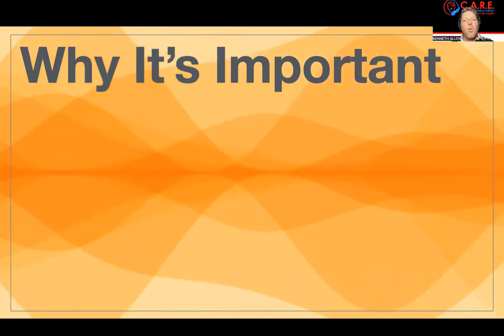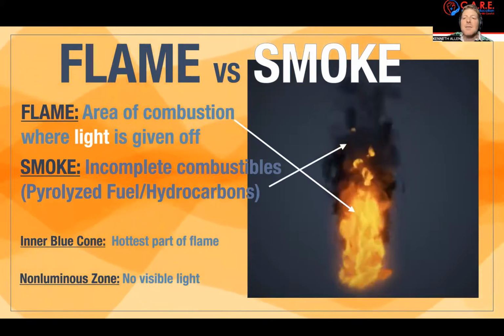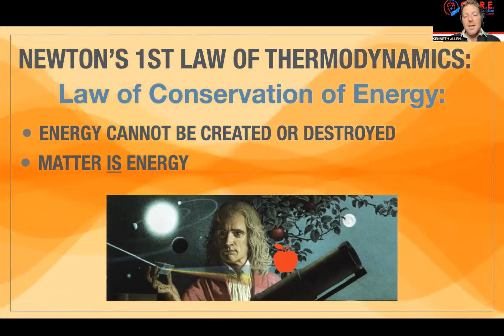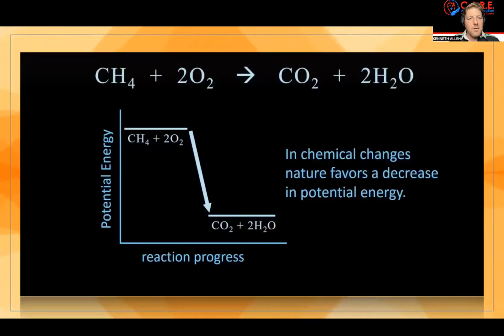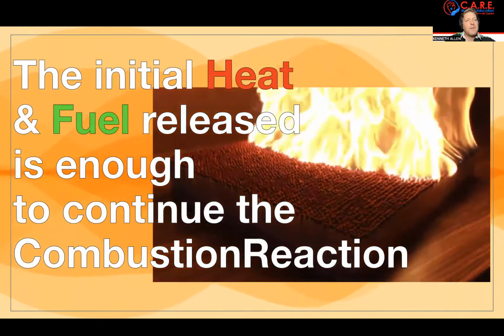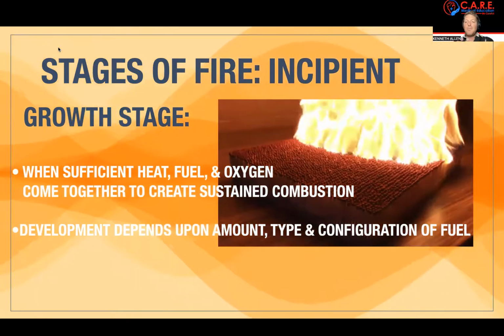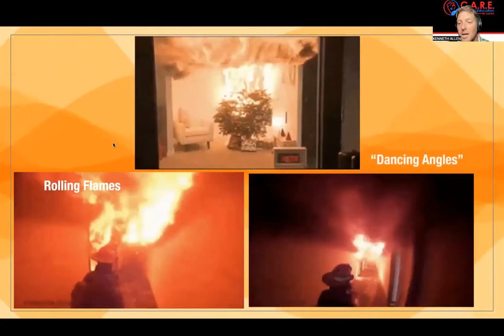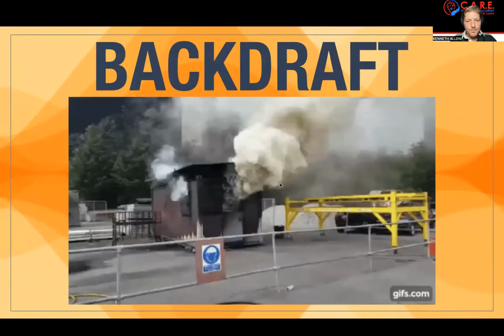Fire Behavior & Combustion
This is a lecture on fire behavior and combustion, with an emphasis on flashovers and backdrafts.  Please enjoy and comment if you have any questions, issues, or anything you think would add to the conversation.

Be Careful.  Be Brave